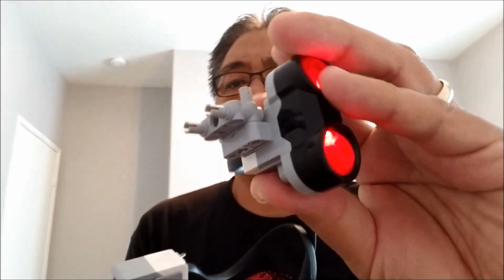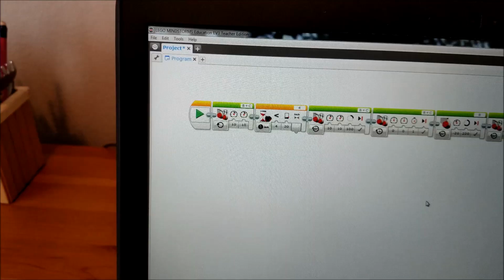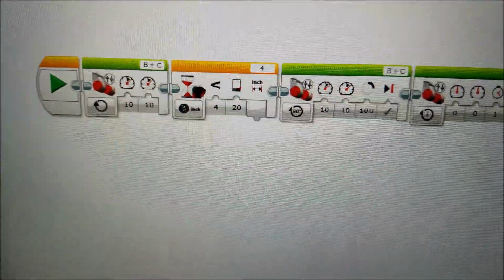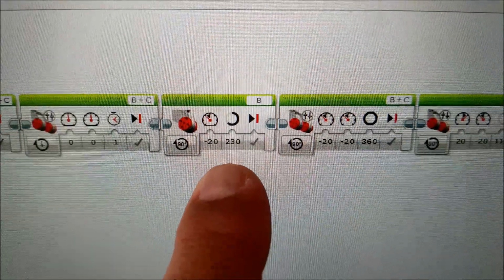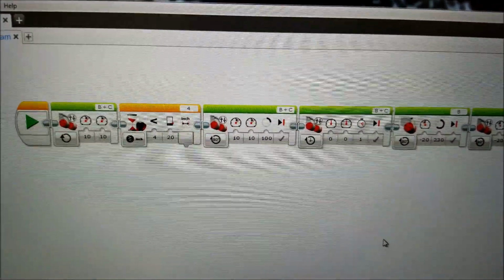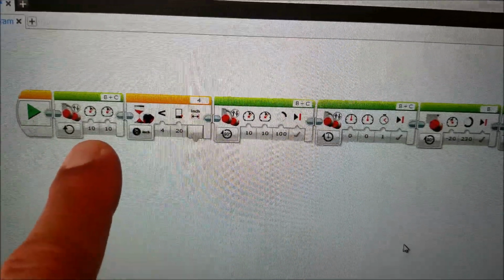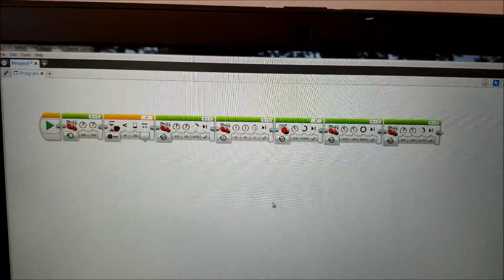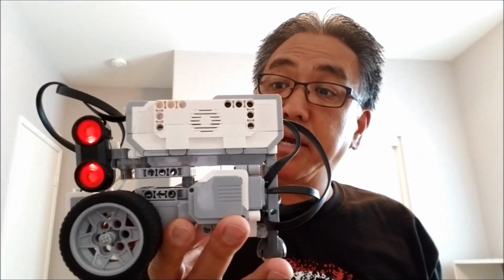"Parallel Parking My LEGO Mindstorms EV3 Harvester Robot" (Program Included)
Hey guys!!  Someone asked me if I could parallel park my LEGO Mindstorms EV3 Robot.  So I grabbed my Harvester Bot and attached an ultrasonic sensor to it gave it a try.  Hope you enjoy!!!  John Burfoot is the creator of the Harvester Robot.